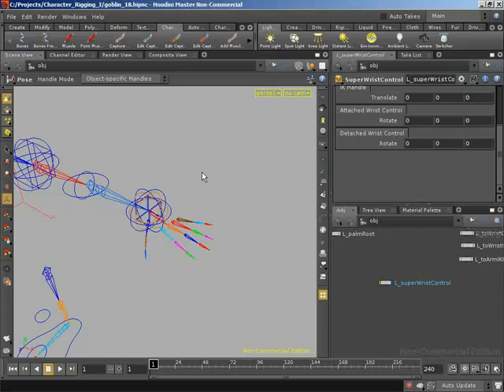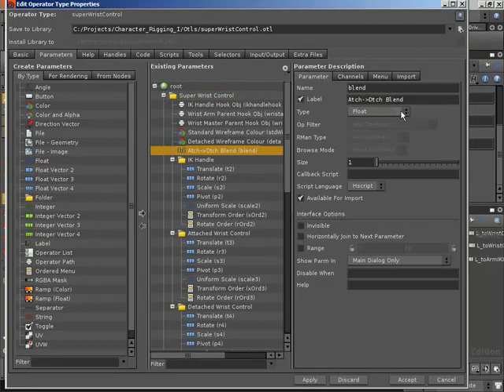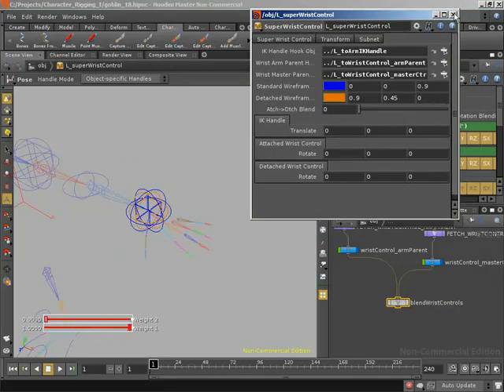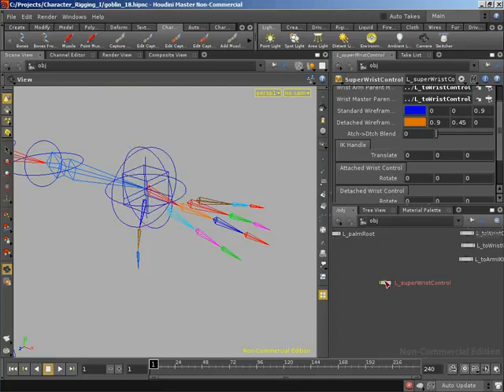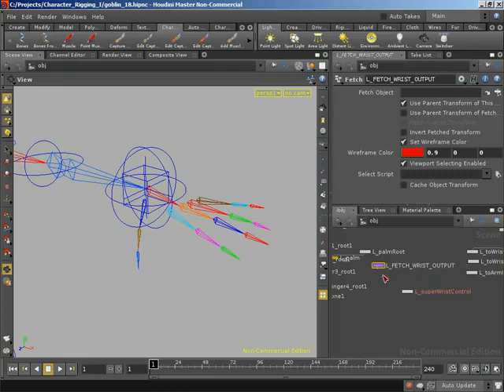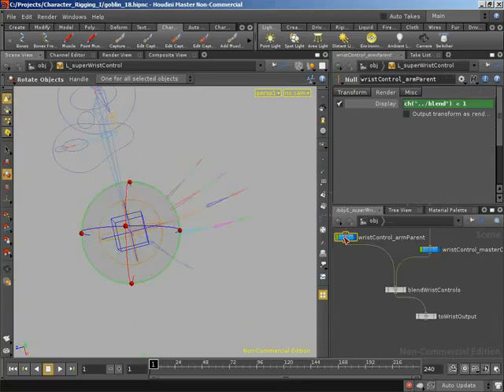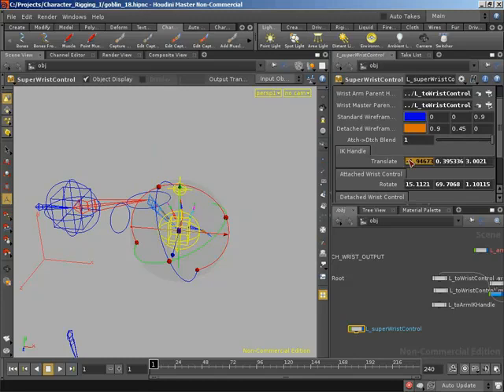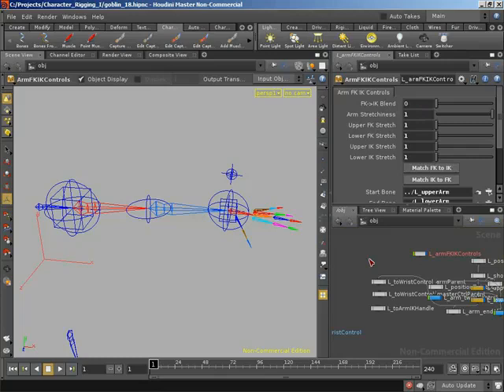Part1 028 super wrist control pt 3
Welcome to Advanced Character Rigging I, the first in our 2-part series demonstrating how to create complex character rigs for your animations. In this first volume, we show you how to create rig setups for the arms and legs of your character using a variety of features including stretchy bones, FK/IK blending, matching to FK and IK controls, and a customized setup for the wrist that combines IK positional control with full FK rotation! Please note that this volume only focuses on creation of arm and leg rigs. For the complete rig, including the spine and the process of finalization and creation of a digital asset, please be sure to join us in Advanced Character Rigging II!